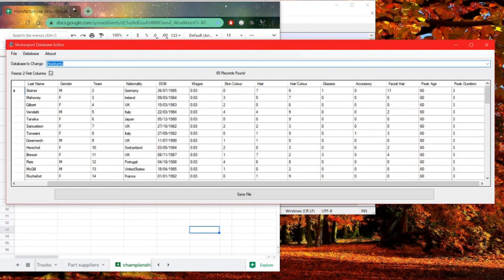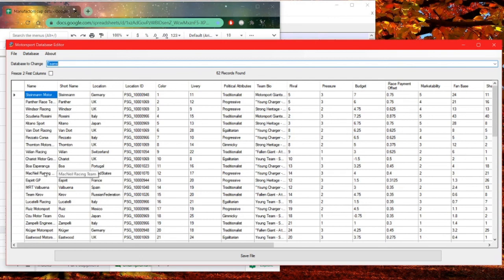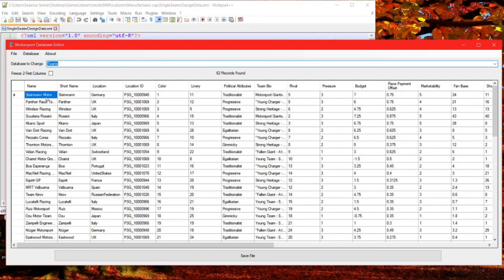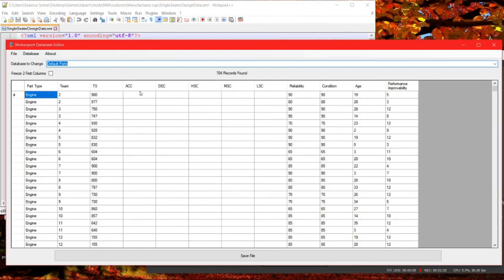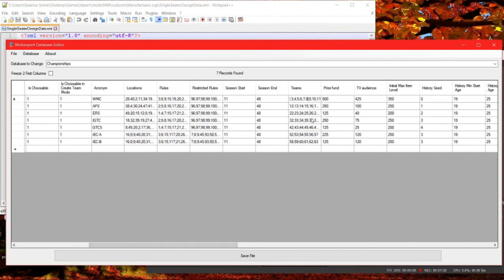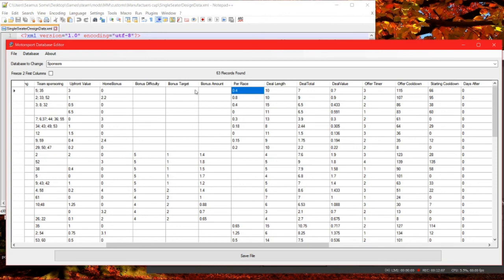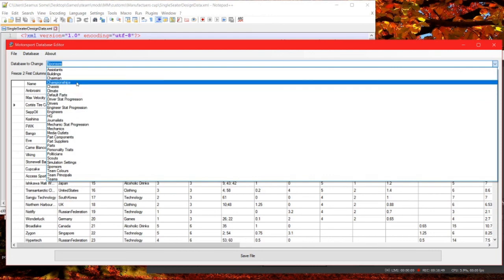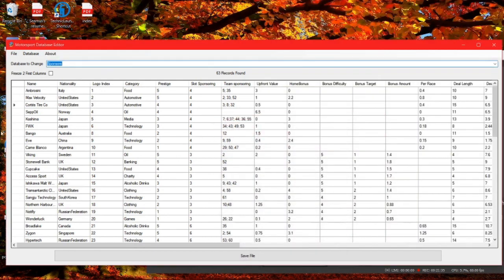Motorsport Manager Modding Part 2 How to use the database editor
So you stuck around? well good on you fellow modder! here is part 2 now showing you how to use the database editor to make custom databases  to make small mini mods for yourself or if you want to make mod for the public with out the extra fancy  logos and cut scenes
Motorsport manager Database editor